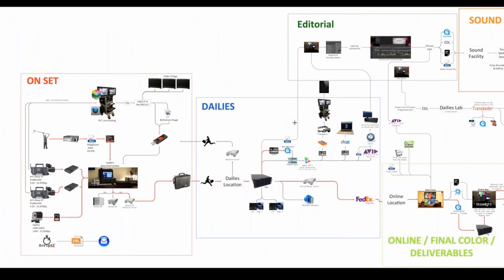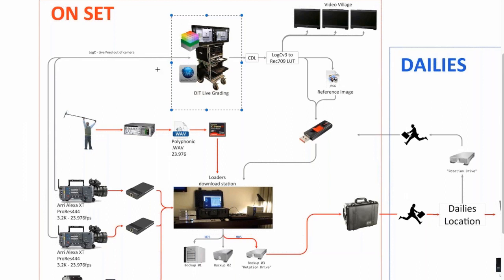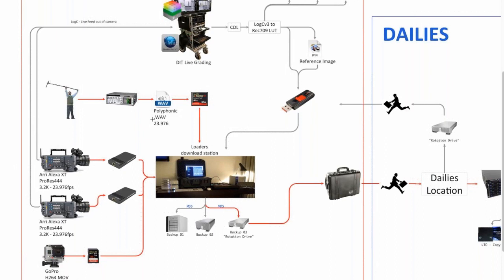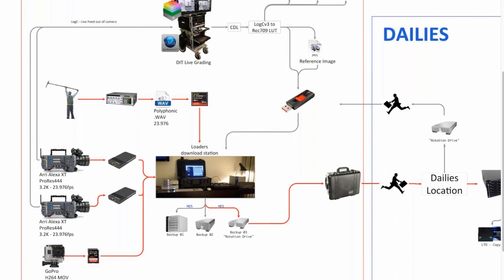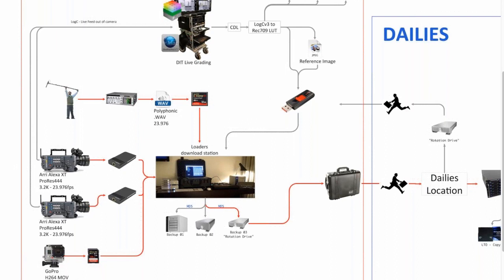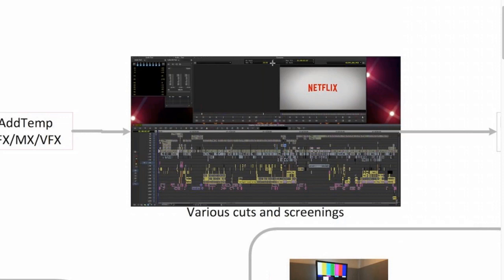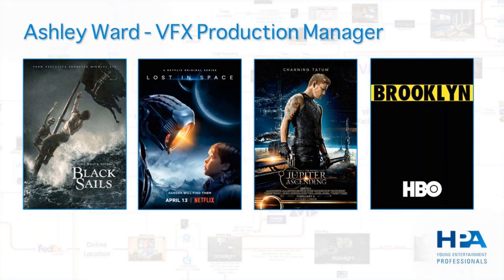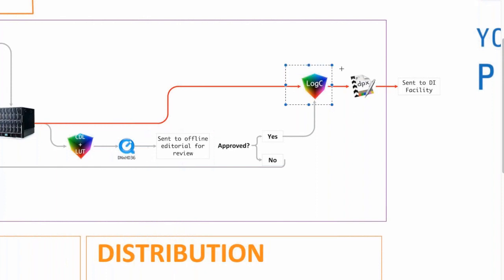HPA YEP Webinar: Comprehensive Workflow Overview: Production to Post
For the first webinar of 2019, HPA’s Young Entertainment Professionals takes working professionals from on set, the dailies lab, vfx, sound and picture finishing, to walk through a scripted episodic job from A to Z.  Many of our YEPs have shown interest in understanding the bigger picture of how a show gets made and how much their work transcends departments. We are living in an age where the more you understand about the process as a whole, the better you will be in your active role!  The goal of this webinar is to shed some light on a few key departments and how they fit into a scripted episodic tv show, with a deeper dive on these in future 2019 webinars.

Original Airdate: January 24, 2019